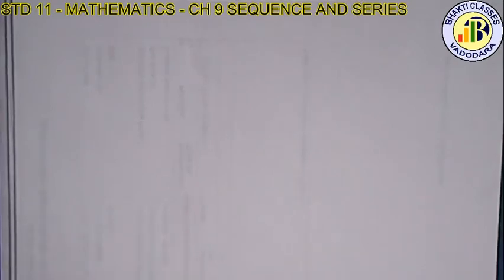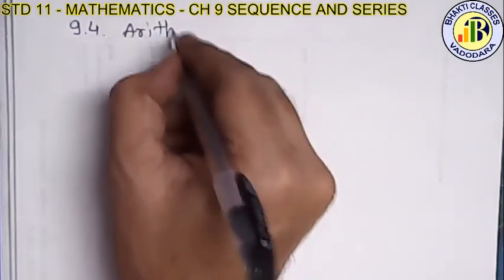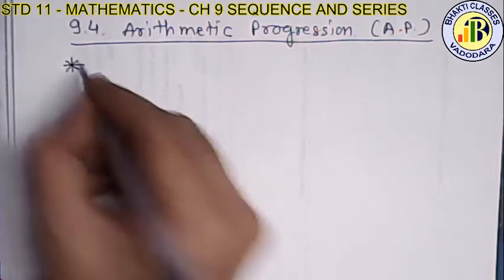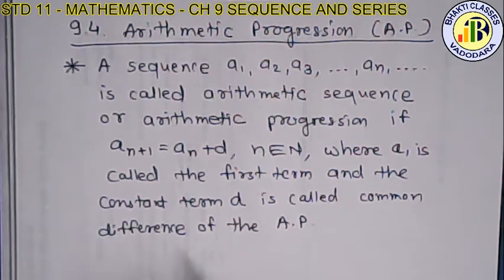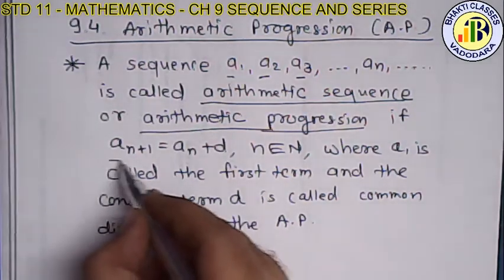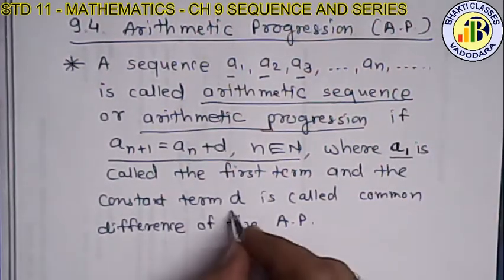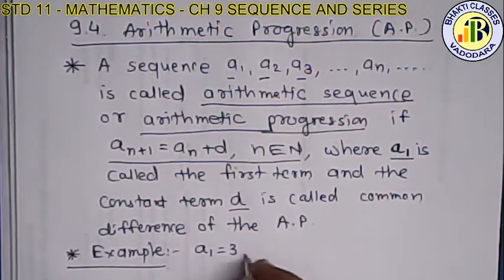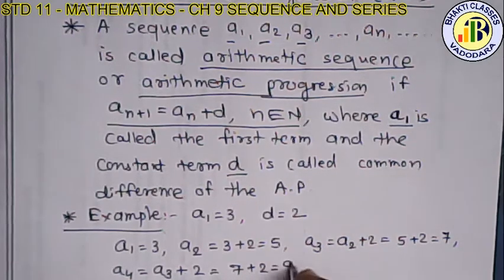Cl11MtCh9 9 4 1